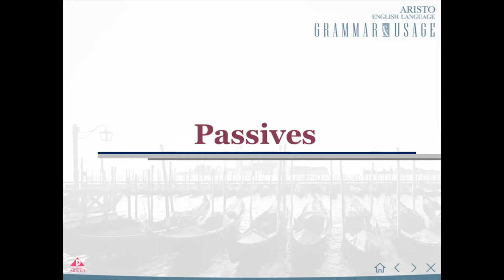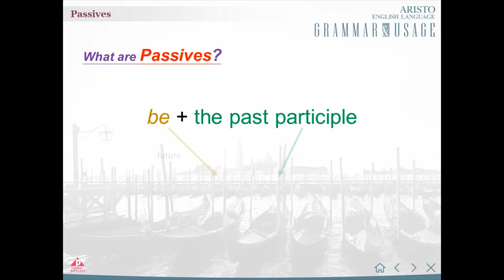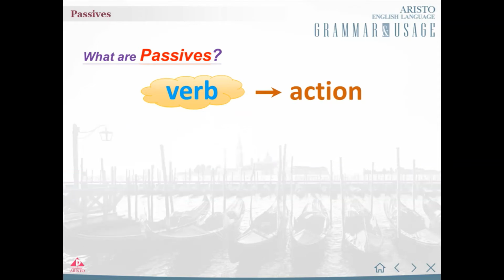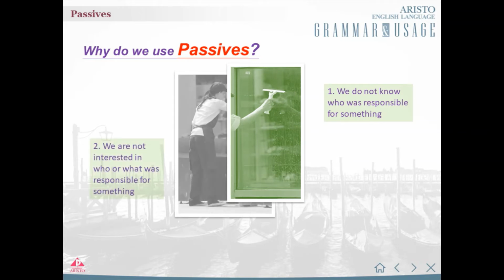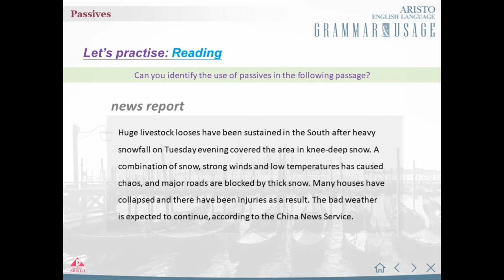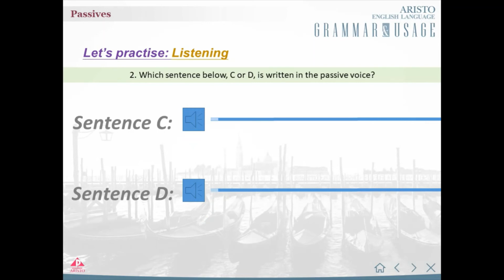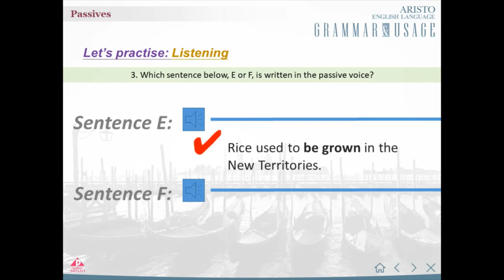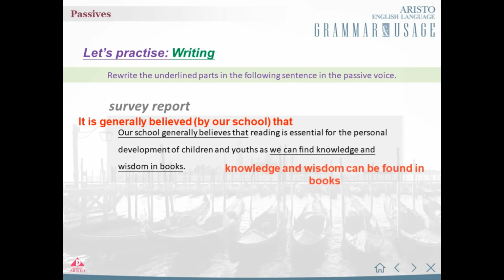Grammar Channel – Set A Unit 5 Passives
Developing Skills for HKDSE – Grammar & Usage Set A (Third Edition)
Unit 5 Passives